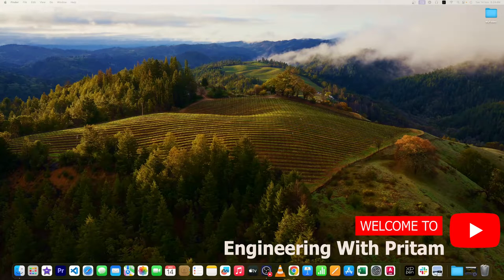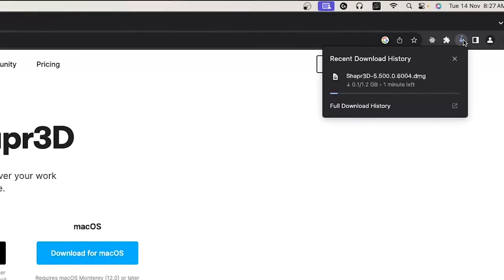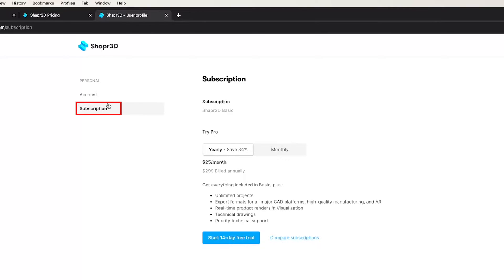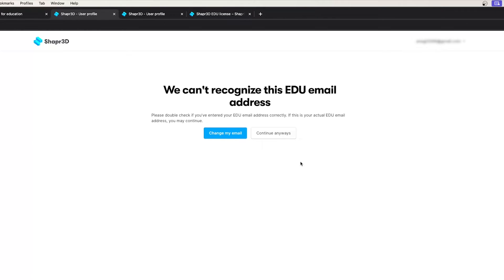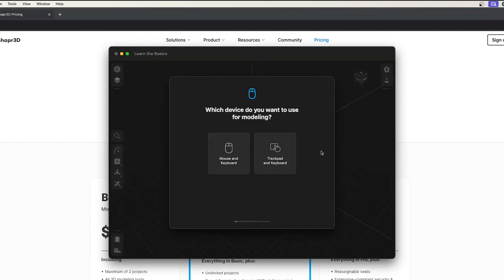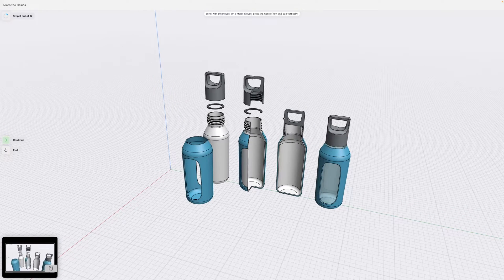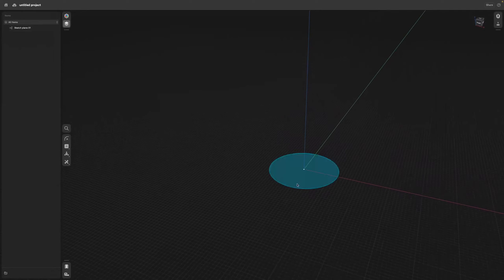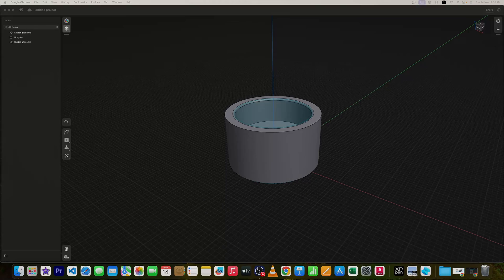How to Download 3D CAD for macOS | Download & Install Shapr3D for macOS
👋 Welcome to our tutorial on downloading Shapr3D for macOS! In this video, we'll walk you through the process of downloading and installing Shapr3D on your Mac, ensuring you're ready to start your 3D design journey with ease. Whether you're a beginner or an experienced designer, this guide will help you set up Shapr3D smoothly on your macOS device.

📌Timestamps📌
00:00 - Introduction & Overview of Shaper3D
00:49 - Download Process for Shapr3D in macOS
05:15 - Installation Guide
07:42 -  Basic  Guide Tutorial - Optional to Skip
08:54 - First Launch and Setup
10:01 - Final Thoughts & Outro